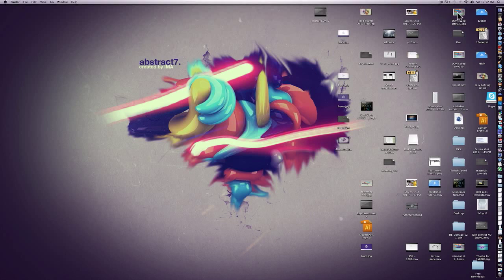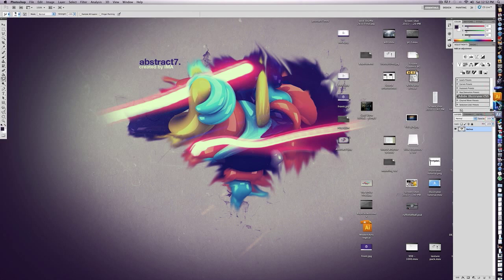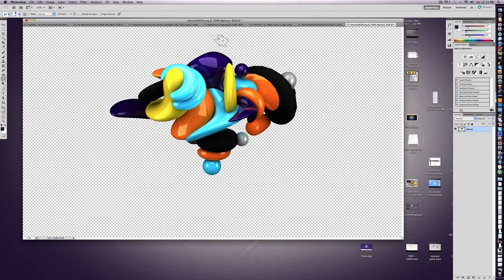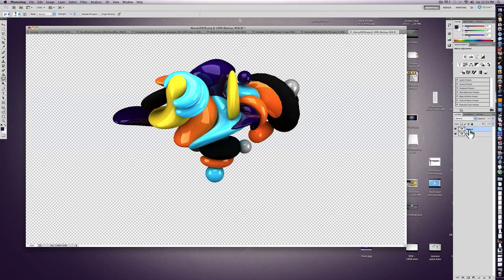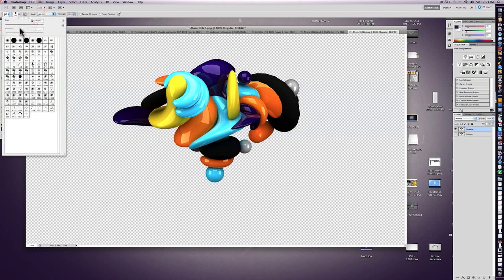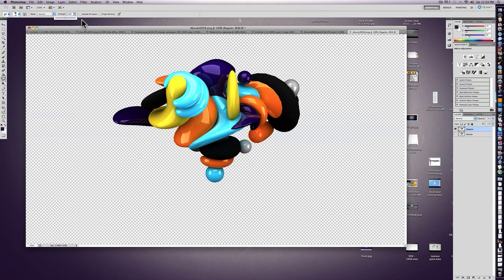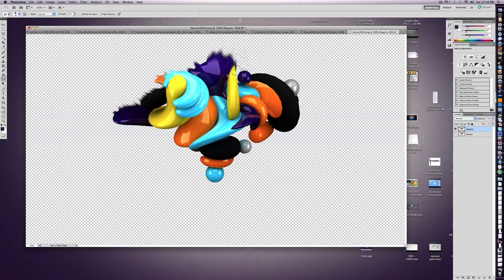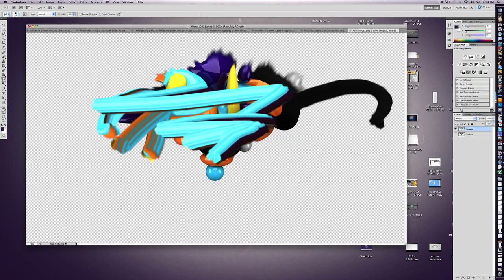Photoshop Smudge Tutorial | by IModernArts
Please suggest more tutorials in the comment section!

A very simple tutorial on how to create the commonly used smudge effect in photoshop/by IModernArts